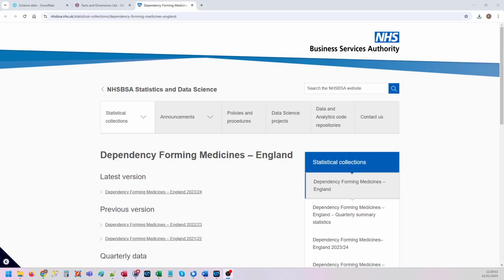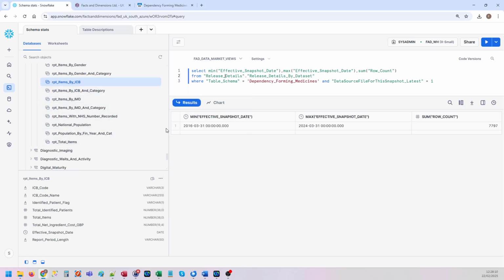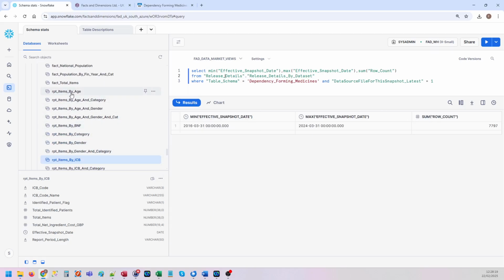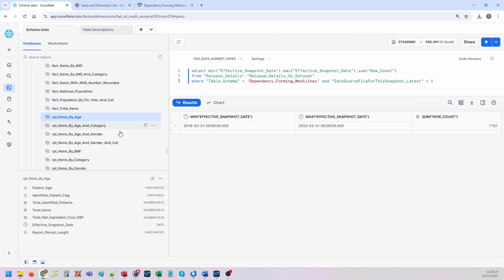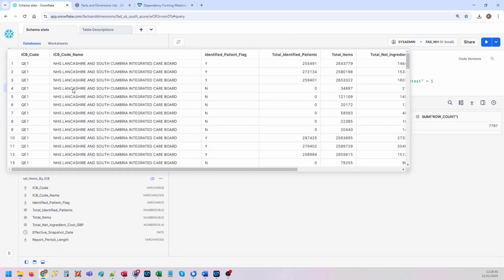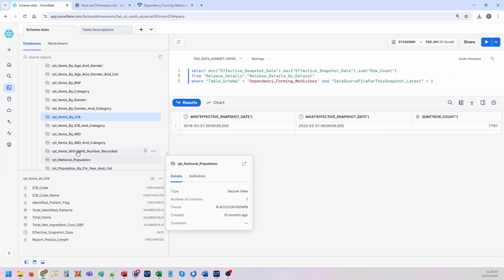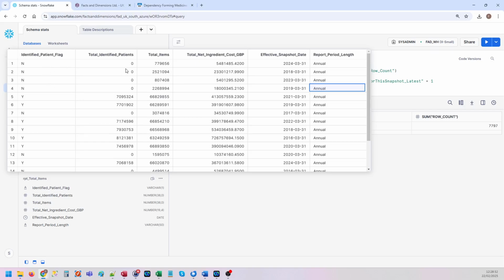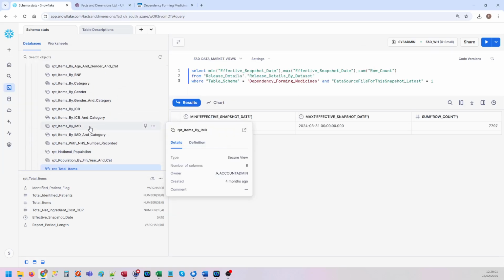Spotlight Dataset 177: Dependency Forming Medicines – England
This video concentrates on Schema: Dependency_Forming_Medicines

As at time of recording: 8k rows
Data back to: Mar 2016